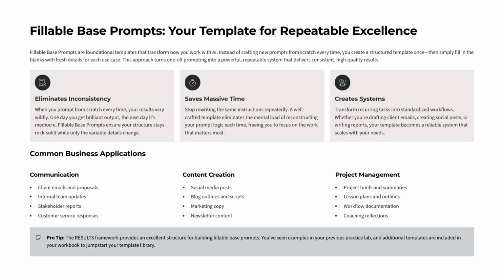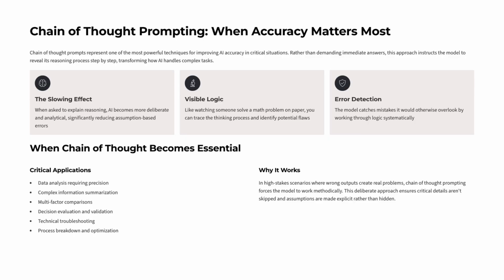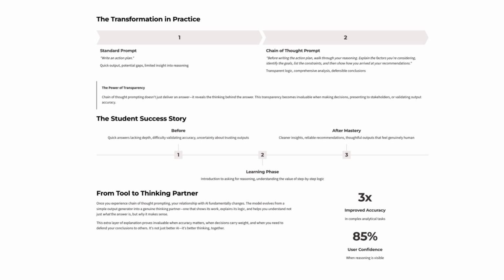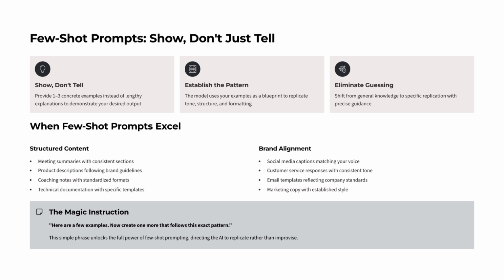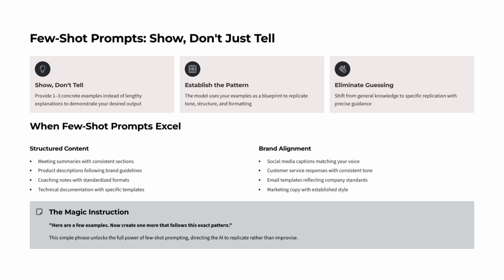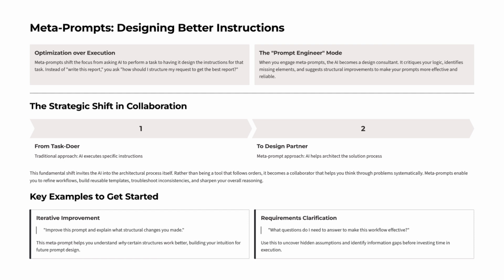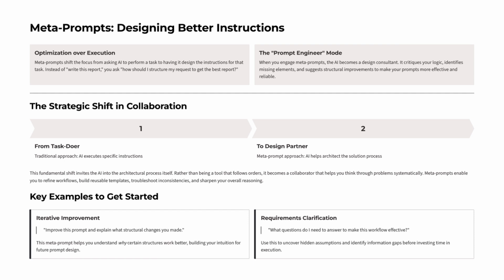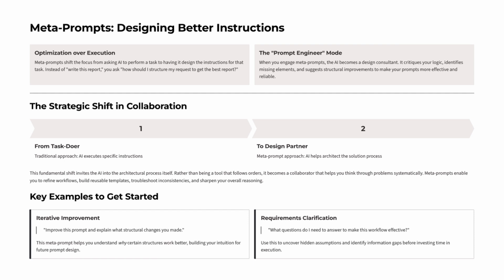3.1 — Prompt Types & Prompting Patterns